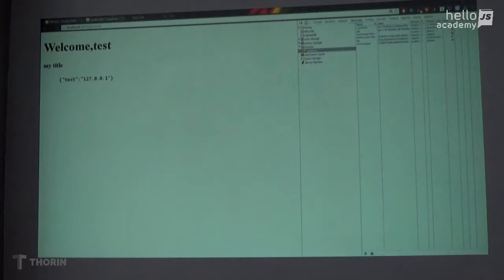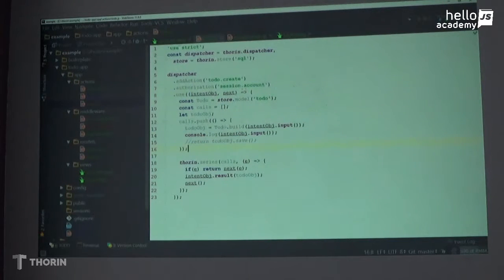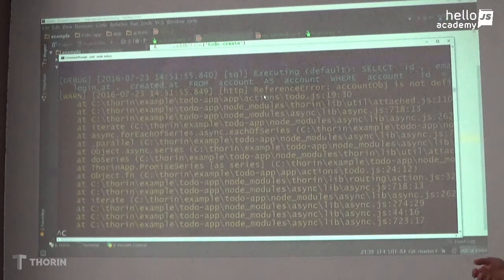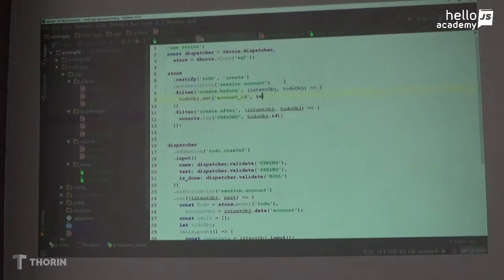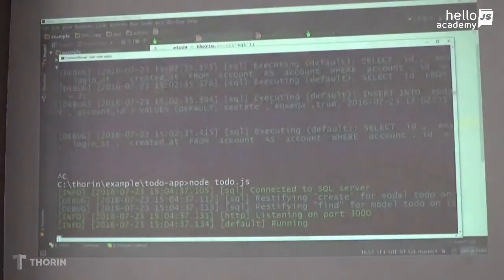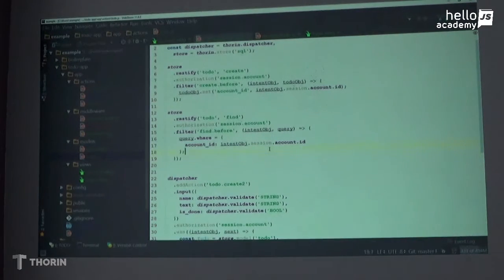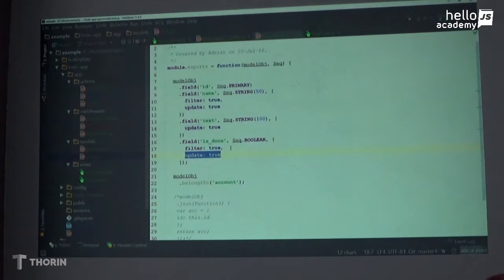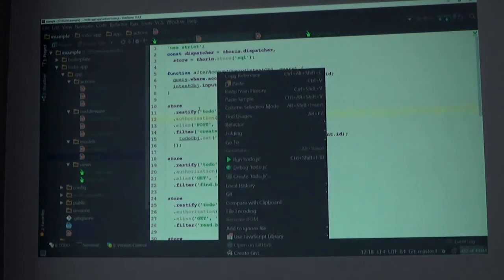helloJS Academy - Thorin.js Training - part 7